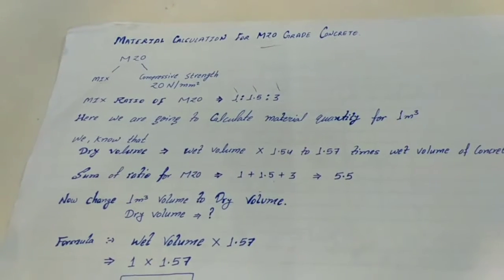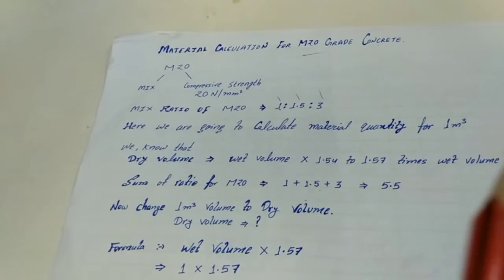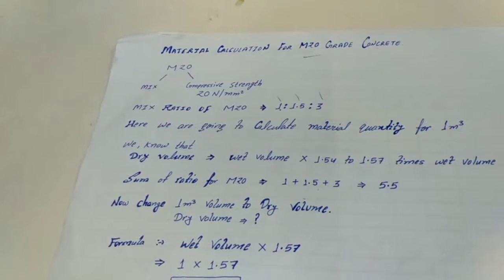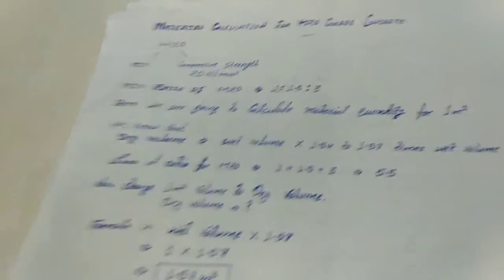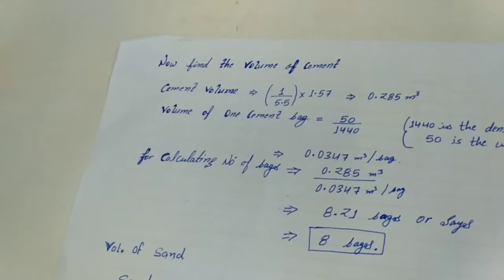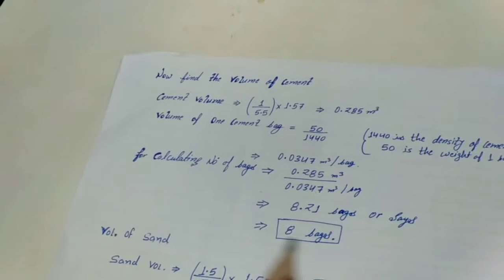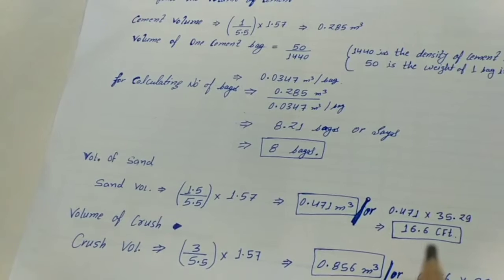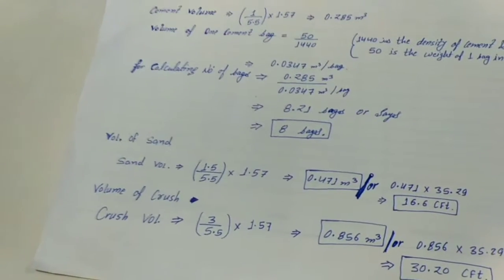Cement , sand and aggregate calculation.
Material calculation for M20 grade concrete.